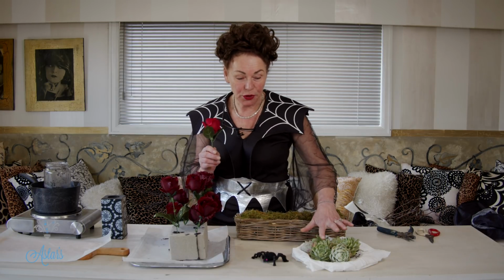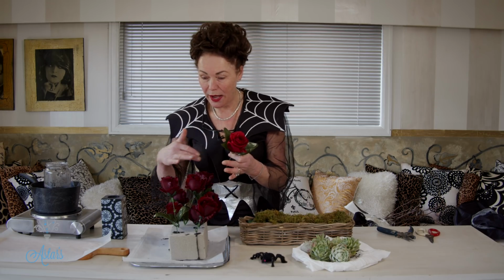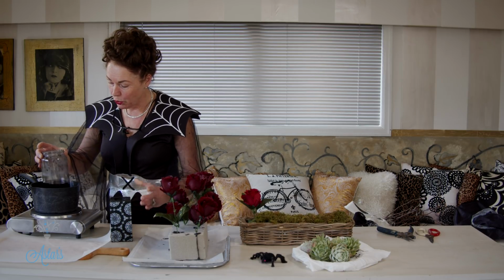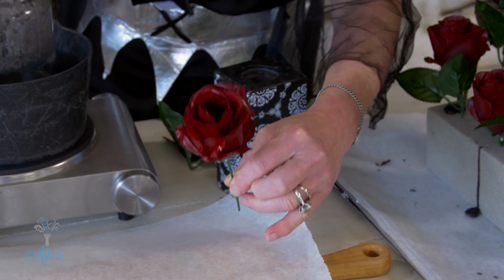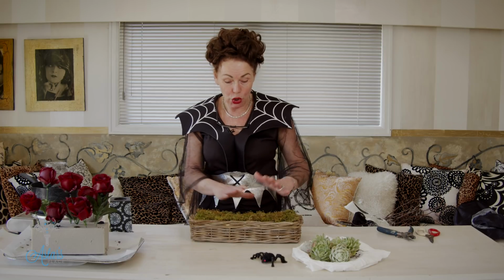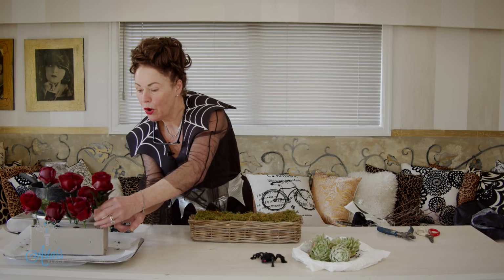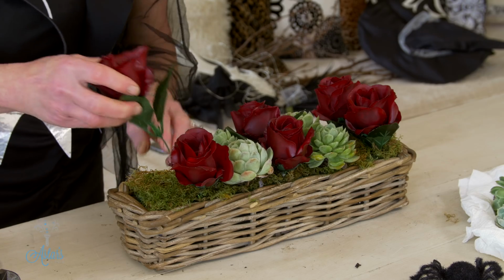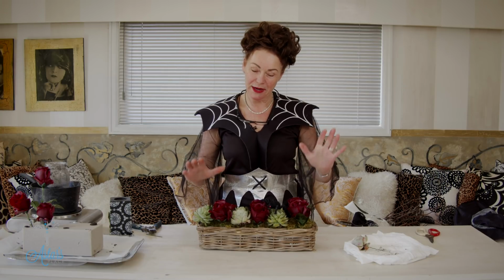Halloween Floristry Design: Red Waxed Roses & Grey Succulents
Here's a wonderful table top flower design for Halloween, using red waxed roses and grey succulents.

You will need:
Long narrow wicker basket – mine is supposed to hold a French bread stick… perfect shape for this design!
Line with plastic, then fill with wet green floral foam.
Use some moss to cover the foam.
Succulents – grey or mist with black spray paint.

To wax dip the roses - either fresh for artificial:
Cut up a black candle place inside a wide necked jar, melt over a double boiler.
Once melted simply dip rose into wax and allow to dry. I used a block of foam to hold roses until set.